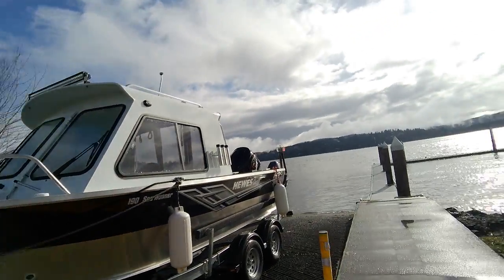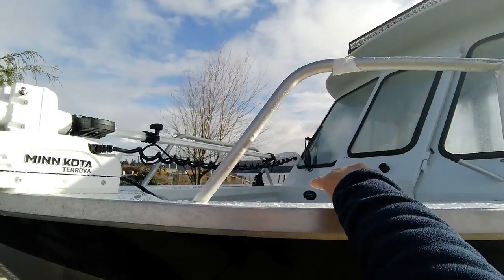2023 hewescraft 190 searunner show 200 yamaha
very nice boat pkg